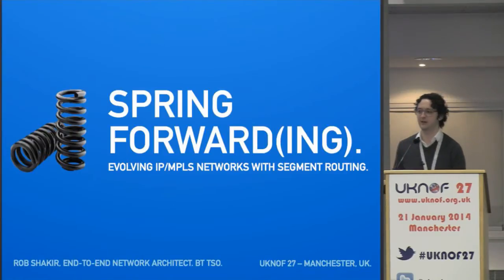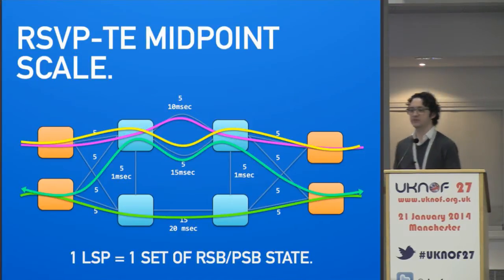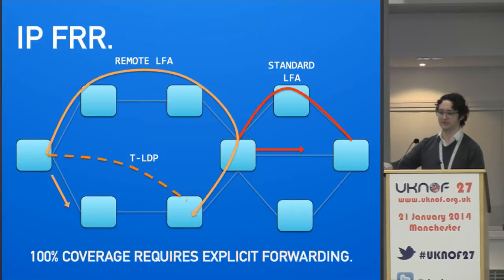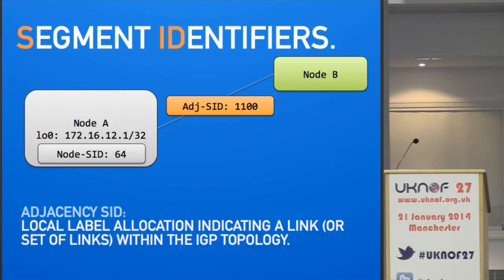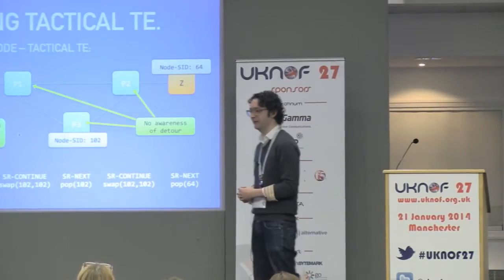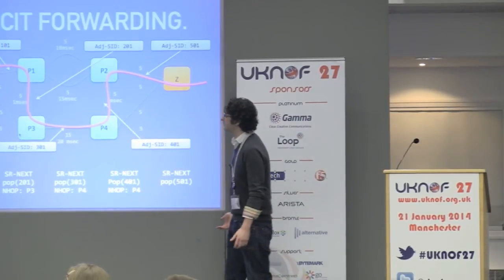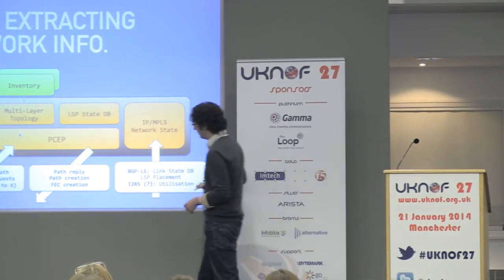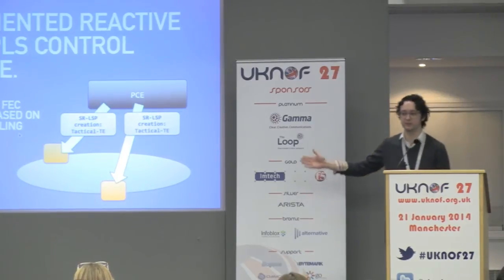UKNOF27 - Spring Forward(ing) - Evolving IP/MPLS Networks with Segment Routing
Speaker: Mr. Rob Shakir (BT)

Segment Routing is a new approach to implementing IP/MPLS networks proposed within the IETF. It aims to simplify the control plane implementation of existing MPLS networks, as well as to address the challenge of providing scalable source routing capabilities to MPLS - both for service provision, traffic engineering and fast re-route. This talk aims to provide an introduction to the motivations for SR, the fundamentals of the architecture, and some example use cases -- touching upon the potential direction that this approach could point to for IP/MPLS networks in the future.